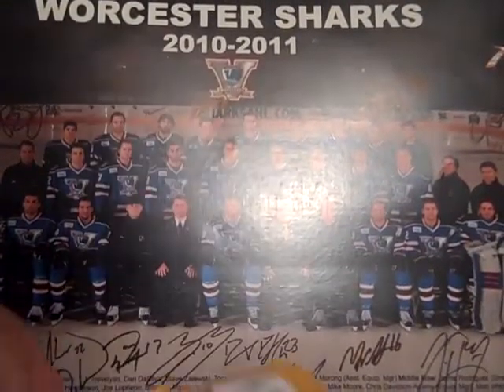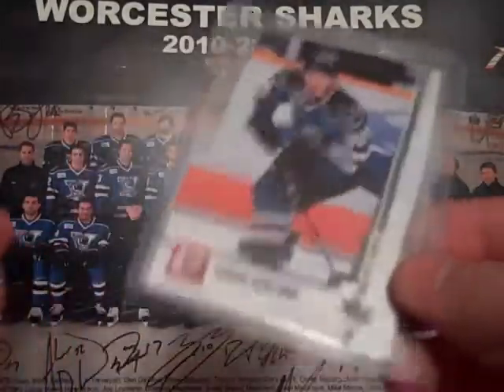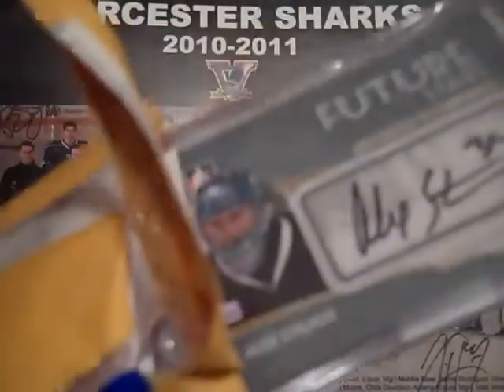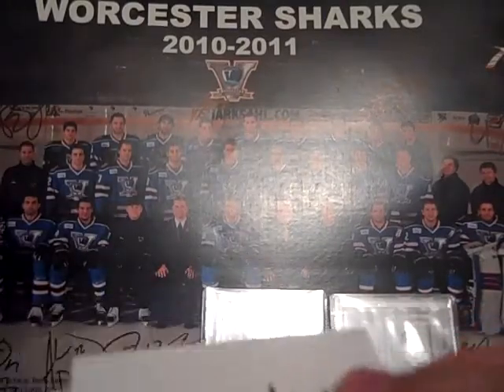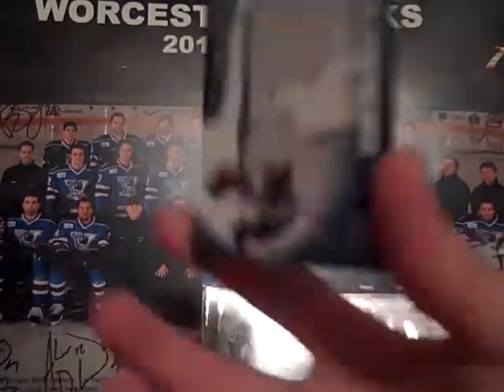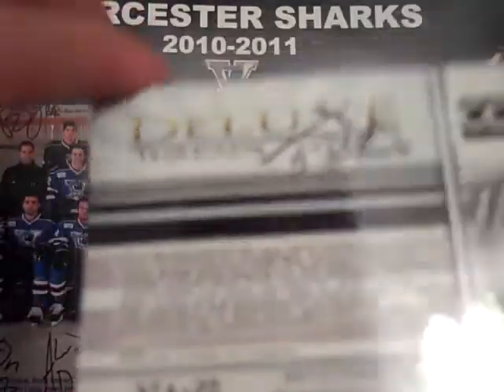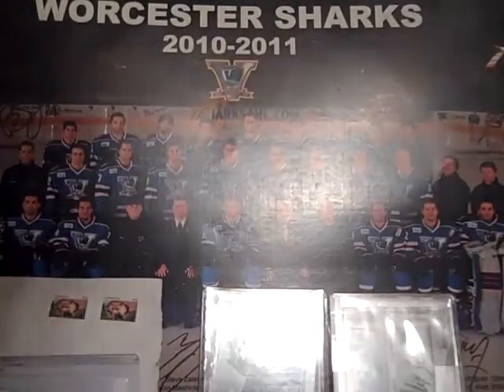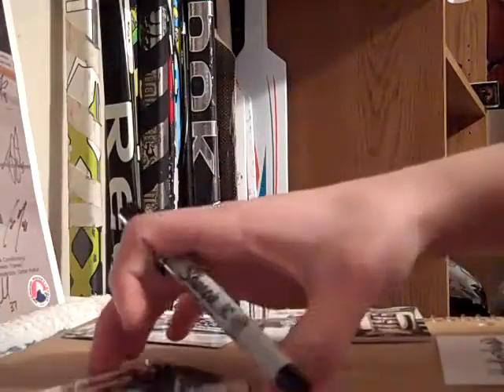CNC Traders Club HockeyPlaya20 Signing Session along with so